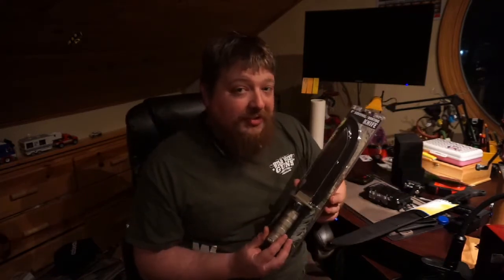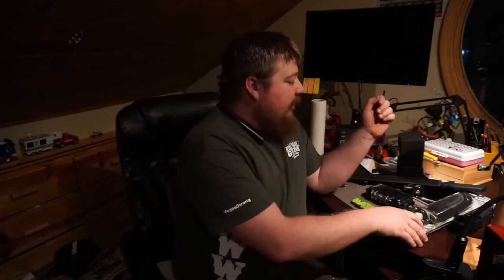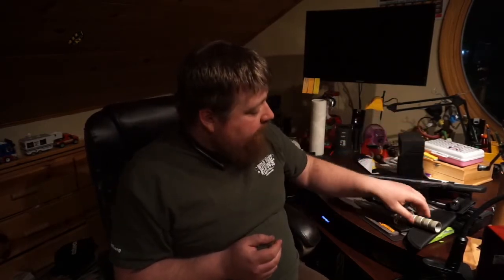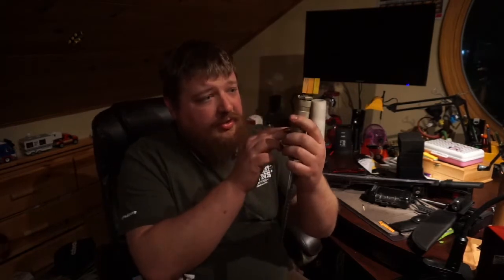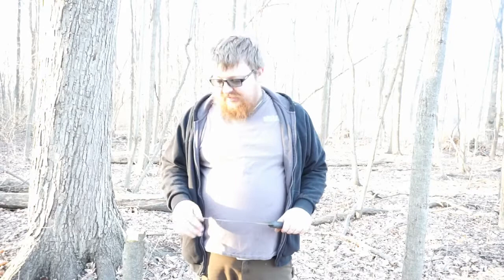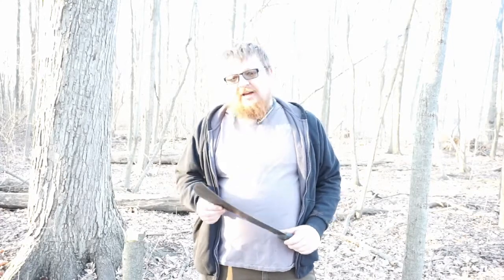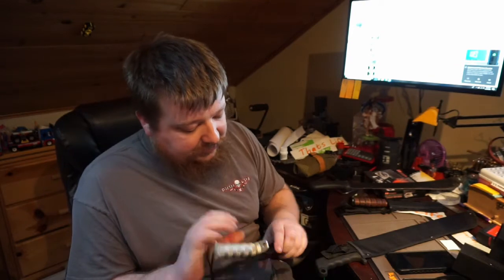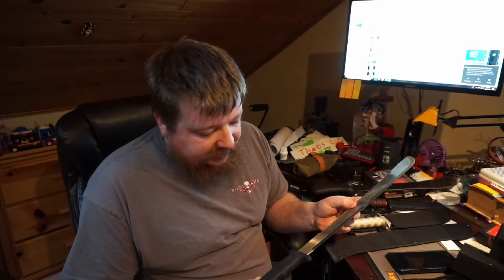Harbor fright survival gear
found some cool stuff at harbor fright the other day thought I would put it to the test and give you my impressions. i got the machete for 5.99 and the survival knif for 9.99